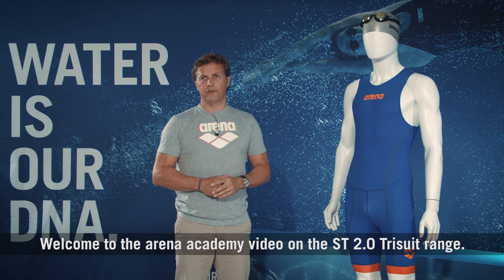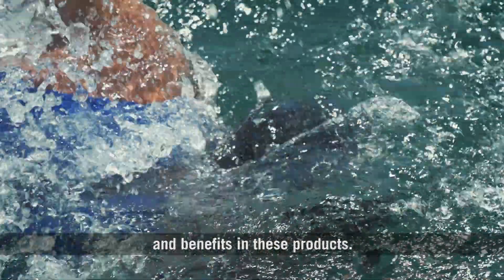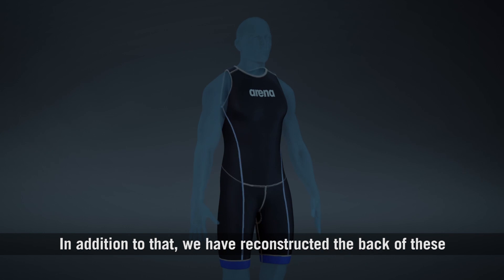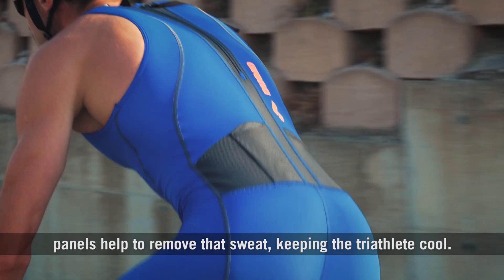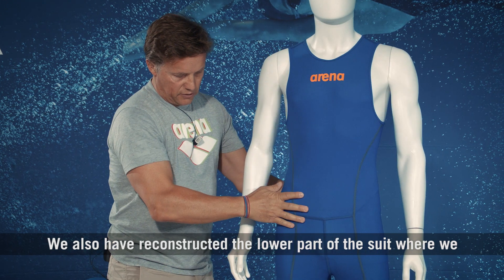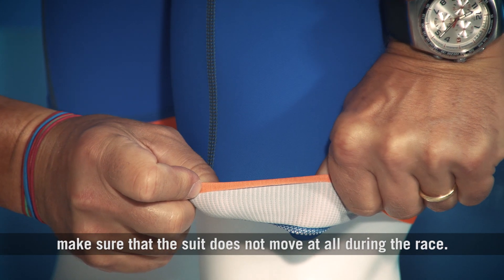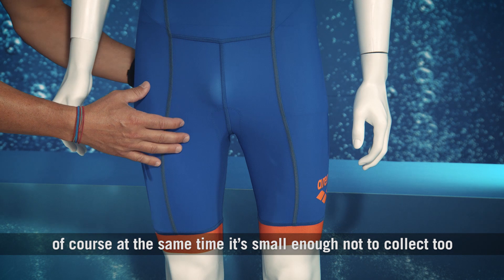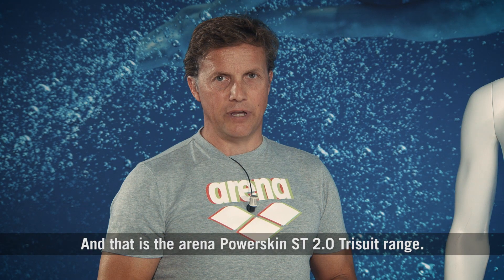Triathlon: arena Powerskin ST 2.0 constructed for upgraded comfort and performance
The Powerskin arena ST 2.0 Trisuit range is an upgrade of our proven and durable ST Trisuit range.
We have included a bunch of new features and benefits in these products.
Firstly we have changed the construction lines of the suits, so we have moved the seam lines in different positions providing better support and more ergonomically comfort for the triathlete.
These seams are, as before, flatlock seams for maximum support and stretchability.
In addition to that, we have reconstructed the back of these suits by moving the mesh panels. So now we have a central mesh panel down the back, and also across the lower back. These are areas where heat and sweat can build up, and these mesh panels help to remove that sweat, keeping the triathlete cool.
Of course we still have the pockets in the back, for convenience, to store gels and power bars, etc. during the race.
This is the rear zipper model, which is obviously ITU rules to stipulation, but the suits also come in front zippers, plus two-piece.
We also have reconstructed the lower part of the suit where we have built in a wide elastic hem on the bottom of the suit. This wide elastic distributes the pressure on the leg muscles over a wider area, making it more comfortable for the triathlete to use.
The elastic also has, on the inside it has a silicone print to make sure that the suit does not move at all during the race.
All these suits do of course come with a pad insert, chamois on the inside, an Italian padding suit, which is of course lightweight, quick-drying for added comfort on the bike, but of course at the same time it’s small enough not to collect too much moisture or water during the run.
The suit itself is the same proven Italian Carvico fabric, providing fantastic compression and support for the athlete during performance.